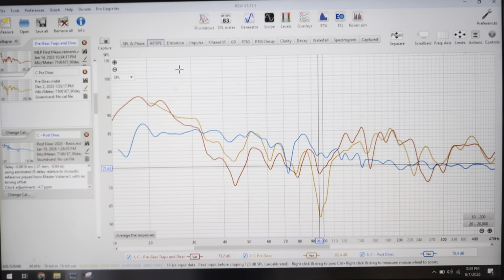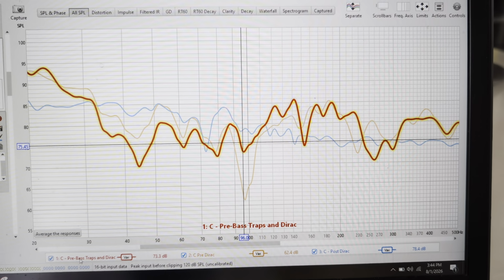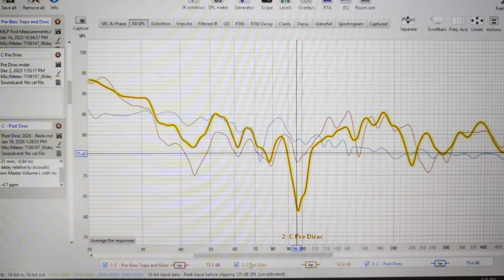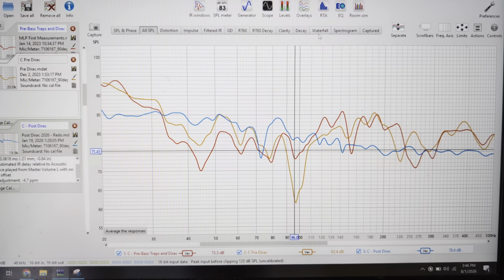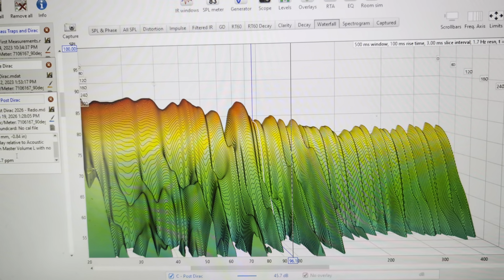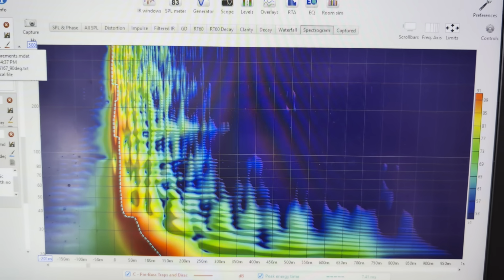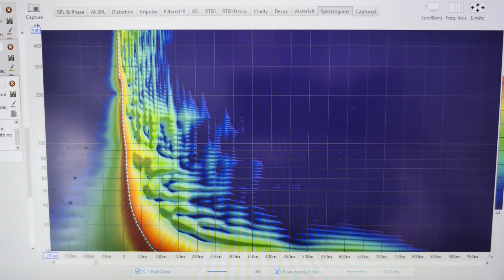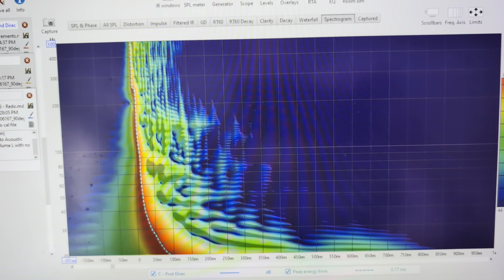GIK + Dirac: How Both Work Together to Improve Bass Response in a Home Theater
Using Room EQ wizard (REW), I break down the step-by-step performance changes across three stages:
1. Baseline room response (untreated and uncalibrated)
2. GIK Tri-trap corner bass traps installed (passive acoustic treatment)
3. GIK Tri-trap + Dirac Live calibration (passive treatment + active DSP)

I dive into frequency response, waterfall decay plots, and spectrograms to demonstrate why physical base traps and DSP are best when combined together.